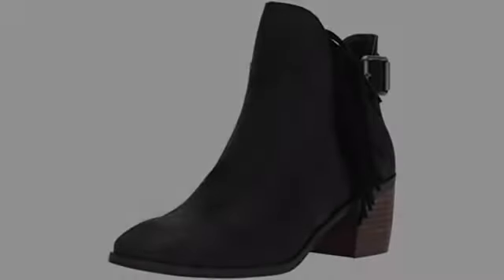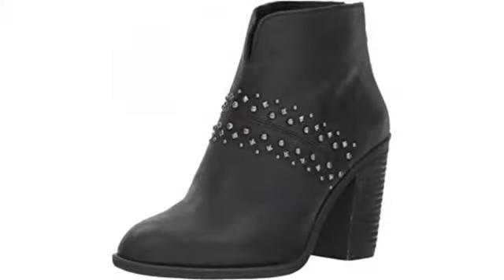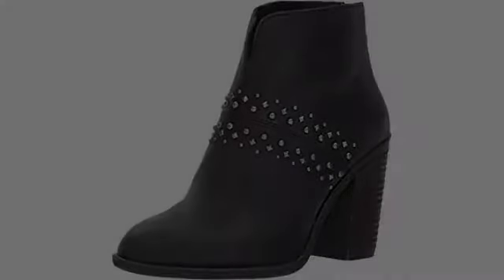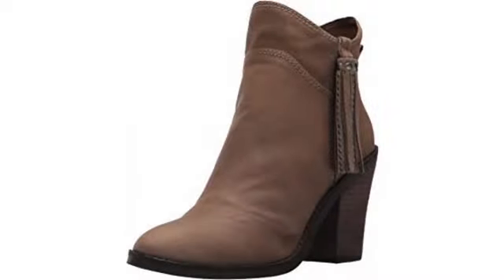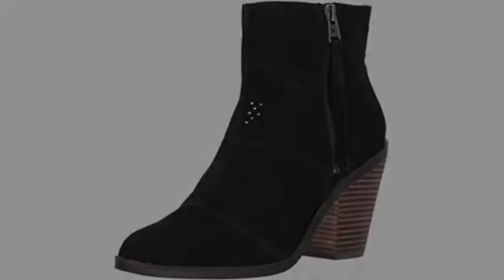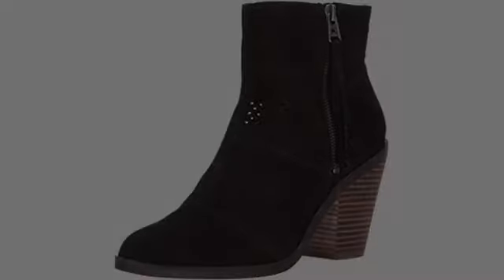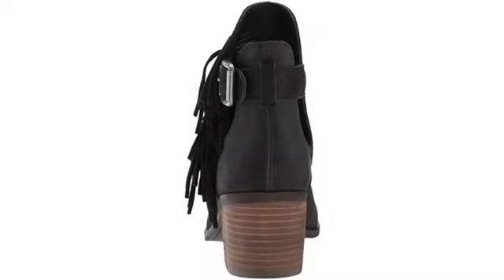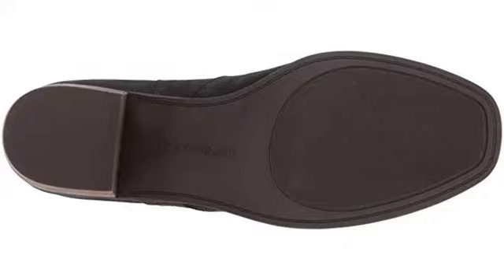St Patrick's Day Review! Lucky Brand Women's Basel, Black 03, 9.5 M US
- Lucky Brand Women's Basel, Black 03, 9.5 M US
Low, casual ankle boot with dual zippers at sides,Upper suede leather, synthetic lining, stacked heel and rubber outsole Easy-on heel loop Stacked block heel Metal zippers. 1.2 inch heel height Smooth textile lining and lightly cushioned footbed

Amazon Best Sellers for St Patricks Day